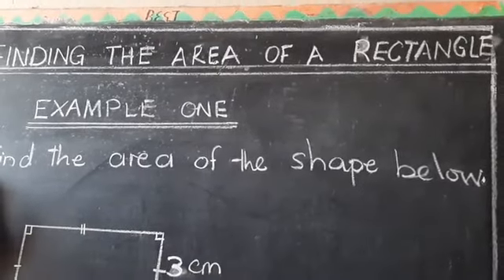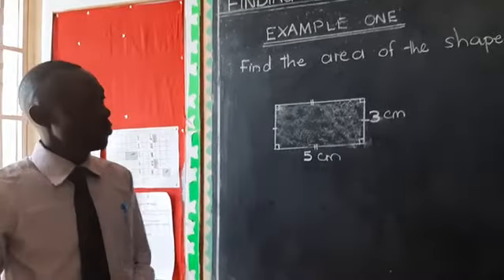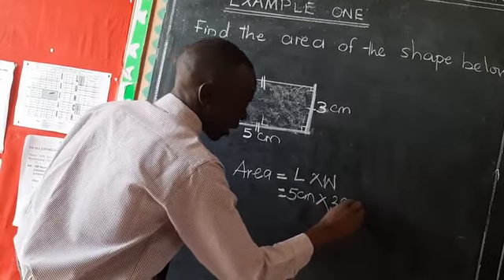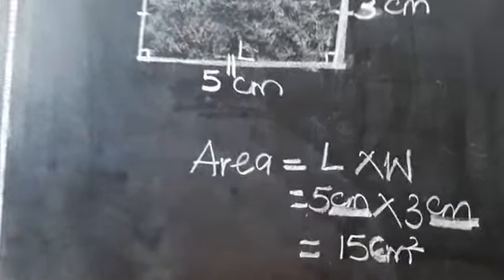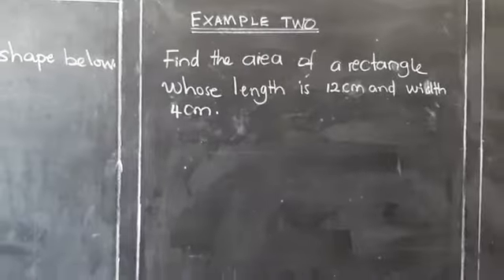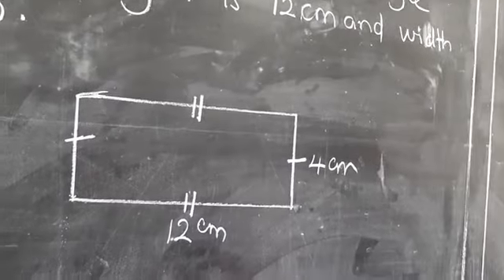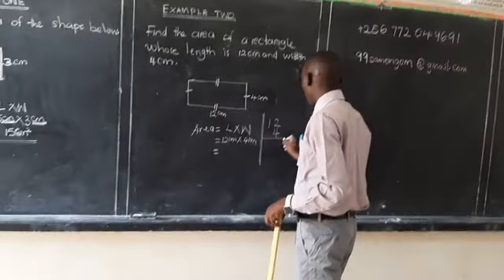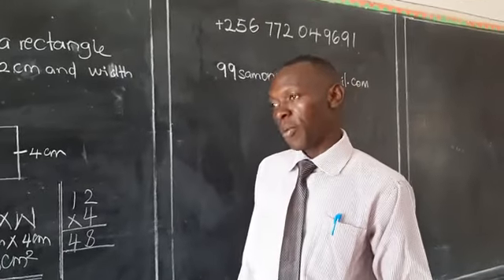Area of a rectangle